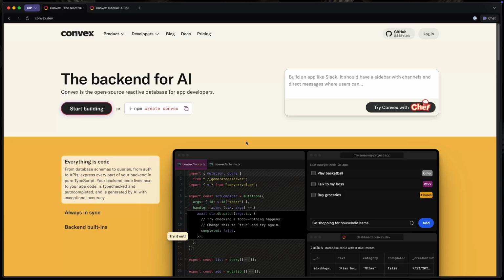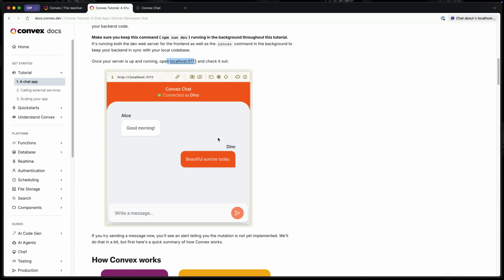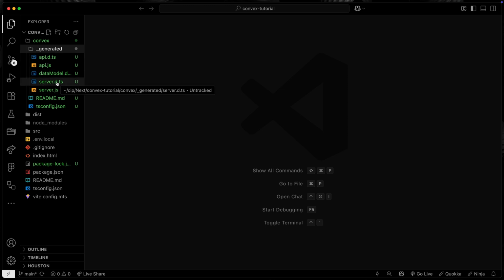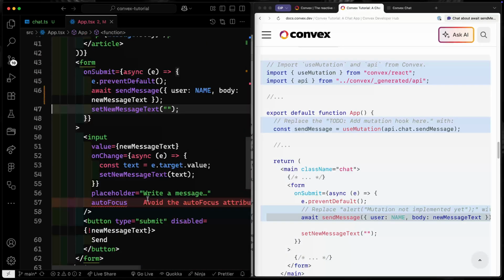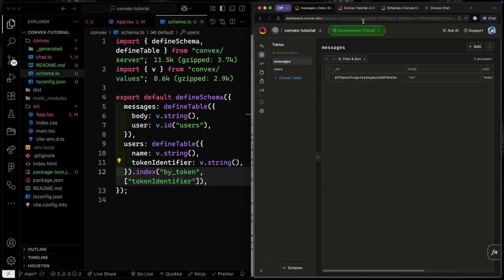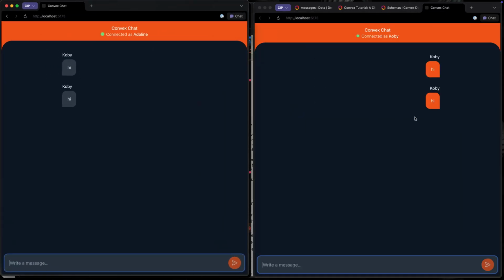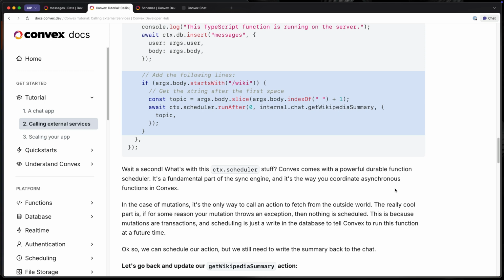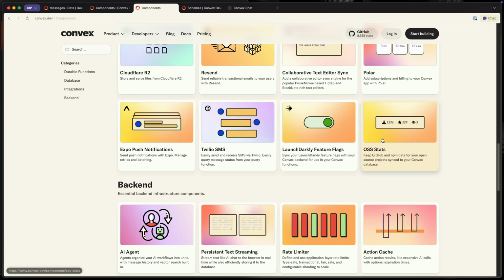Convex is changing backend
Check out convex.dev